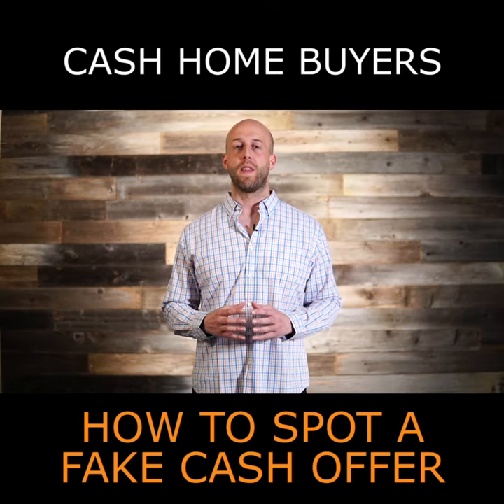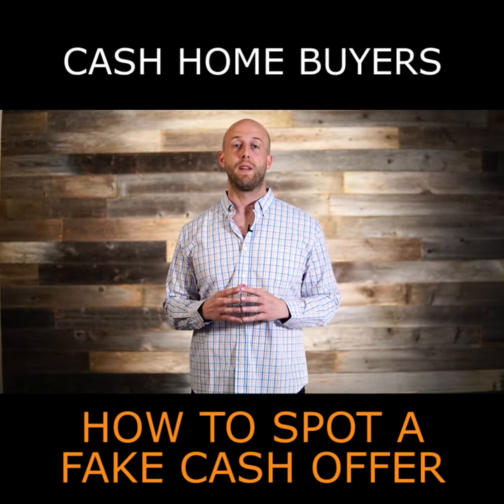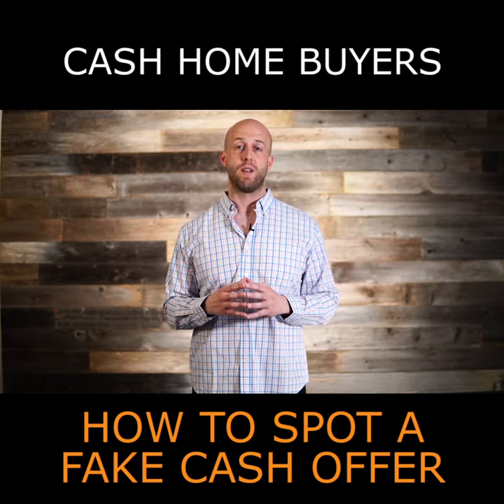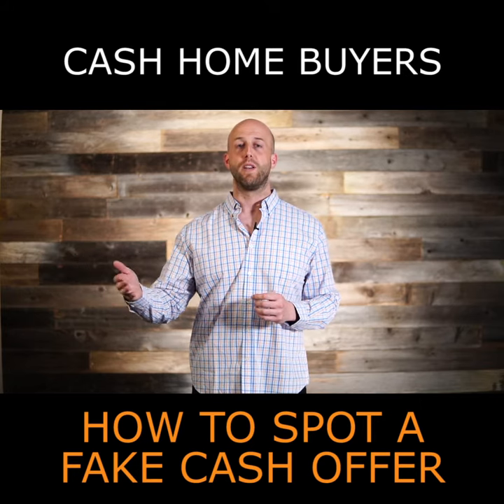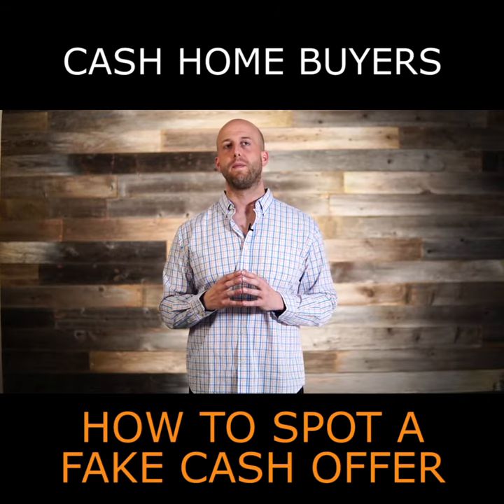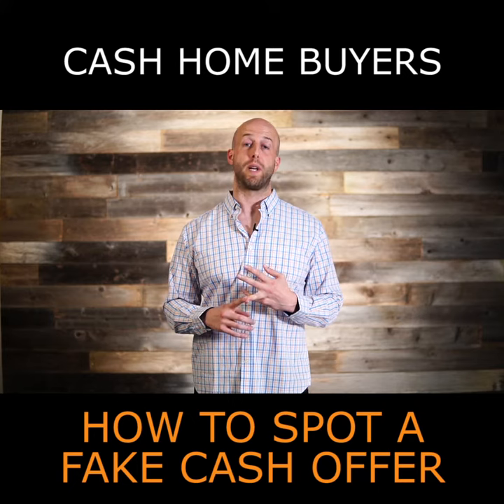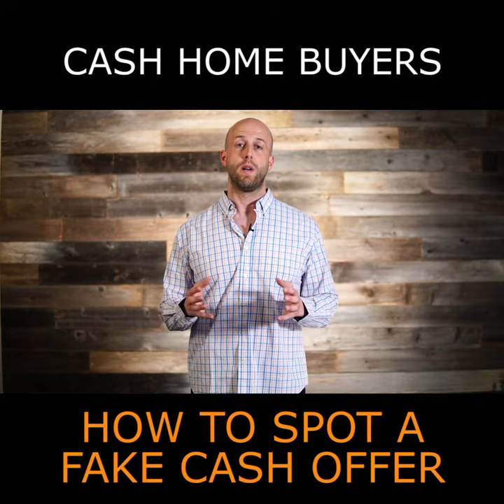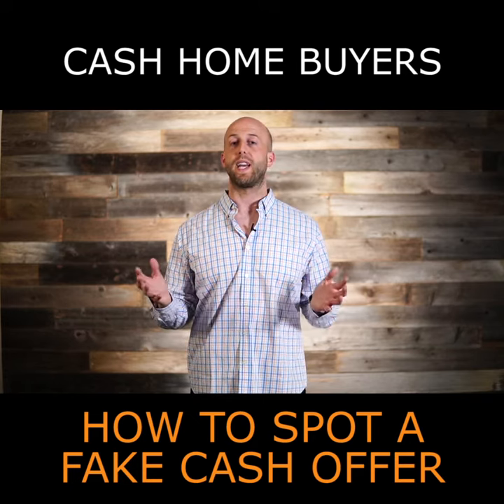Cash Home Buyers in Austin... How To Spot A Fake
Don't be fooled by all of the websites and people pretending to be cash home buyers in Austin, TX.  Learn how to spot the fake ones by asking the right questions.